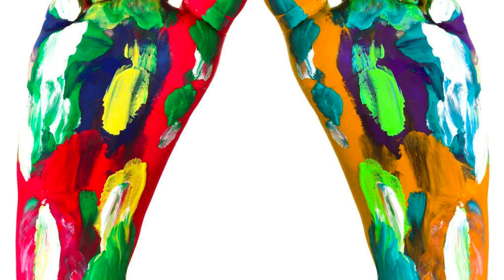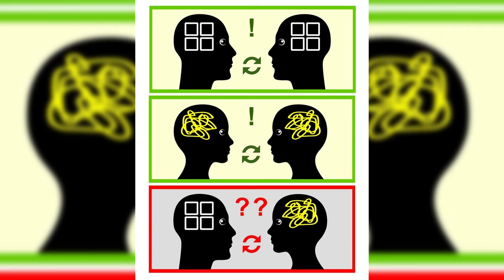Shocking🦶! Liver Warning 12 Hidden Signs on Your Feet! | Longevity Deprocessed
Are you aware that your feet could be revealing hidden signs about the health of your liver? In this groundbreaking video, we uncover 12 surprising indicators that may be lurking on your feet, signaling potential liver issues. Prepare to be astonished as we delve into the fascinating world of foot health and its connection to liver function.

Your liver plays a vital role in filtering toxins from your body and maintaining overall health. However, when the liver is under stress or experiencing dysfunction, it may manifest symptoms that can be detected in unexpected places, such as your feet.

Throughout this revealing video, we explore a range of foot-related signs that may indicate liver problems, from subtle discolorations to noticeable changes in texture. Understanding these signs is crucial for early detection and intervention, potentially saving you from serious health complications down the line.

But what exactly are these hidden signs, and how can you recognize them? Join us as we uncover each of the 12 indicators and discuss their potential implications for liver health. From yellowing nails to swollen ankles, we leave no stone unturned in our quest to educate and inform.

In addition to identifying these signs, we also discuss the underlying mechanisms that may be at play. From impaired blood flow to the accumulation of toxins, each sign offers valuable insights into the state of your liver and overall well-being.

As you watch this enlightening video, you'll gain valuable knowledge about the intricate relationship between your liver and your feet. Armed with this information, you'll be better equipped to recognize potential warning signs and take proactive steps to protect your liver health.

Don't miss out on this eye-opening exploration of liver health and foot signs. Together, we'll uncover the hidden clues that your feet may be sending about the health of your liver.

TIMESTAMPS
00:00 Liver Foot Connection
02:30 Feet Spotted Stains Liver
04:07 Toenail fungus Onychomycosis Liver
05:54 Spider Veins Affect on Liver
07:16 Cracked Heels Affect on Liver
08:46 Patches on your feet
10:18 Sudden change on Nails
11:42 Feet Feel on Fire
13:11 Swelling on the Right Foot
14:44 Unpleasant Foot Odor
16:05 Purple bumps on the Feet
17:21 Yellowish tint on the skin and eyes
18:45 Itching on the soles of your Feet
20:20 If you spot any of these red flags
21:39 Take Practical Steps
23:22 Liver Club Playlist

Live a long healthy life with eating a single ingredient food (SIF) diet.  SIF's are a simple solution to avoid ultra-processed foods. SIFs can save you money on groceries and healthcare while taking steps toward preventing cancer metabolic diseases and heart diseases.  Also, SIFs help the planet by avoiding pollution from food manufacturing plants, packaging manufacturing plants, plastic packaging in the ocean and landfills, etc.